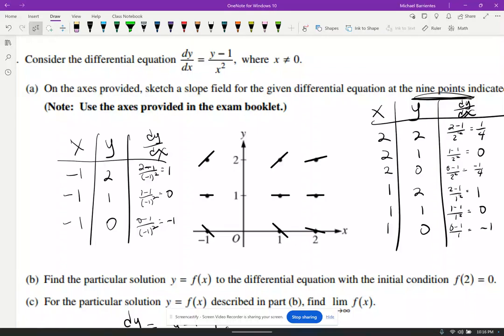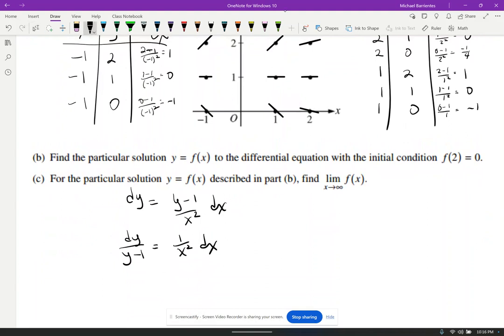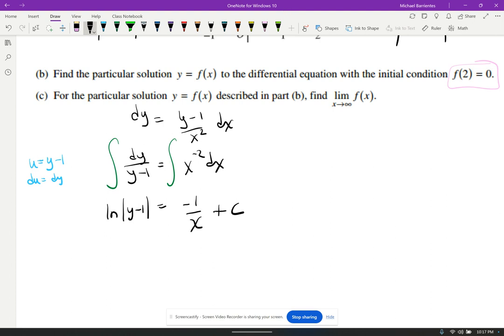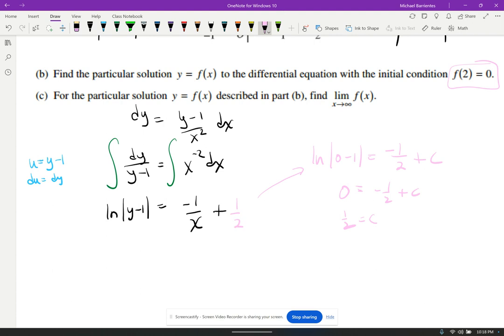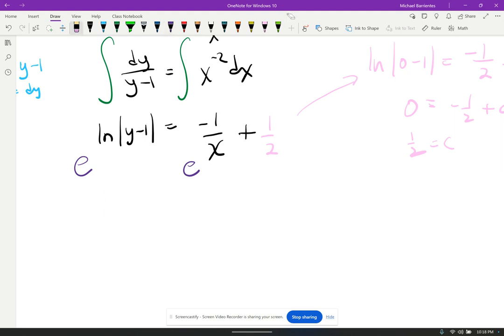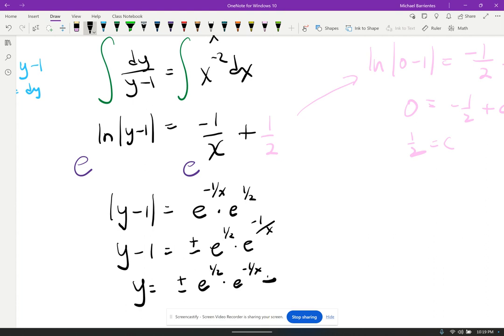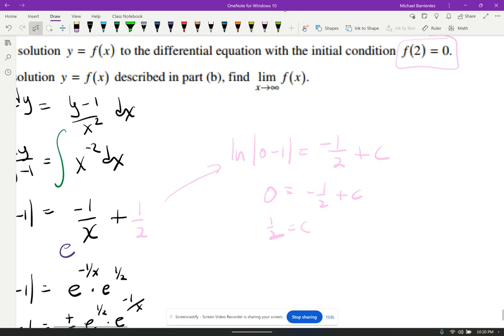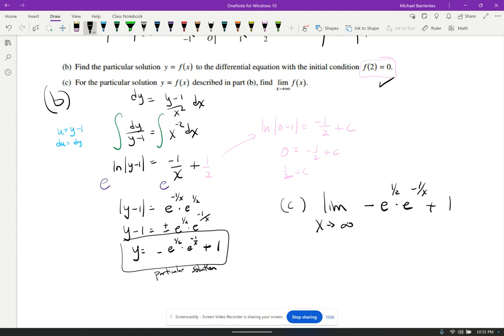Unit 7: 7.6-7.7 Finding Solutions to Differential Equations Video 4